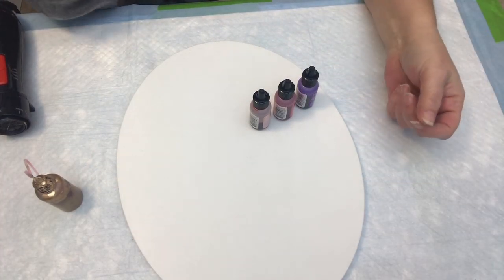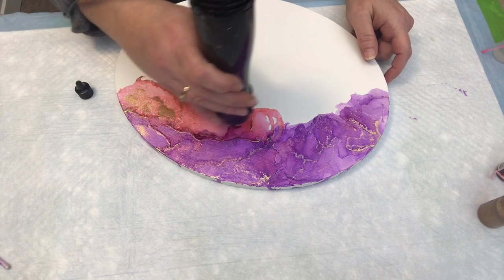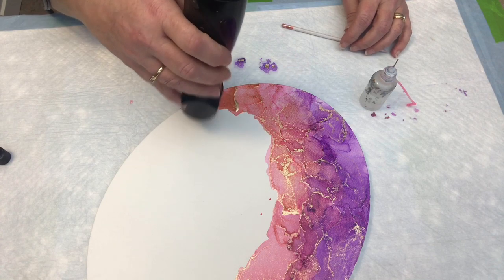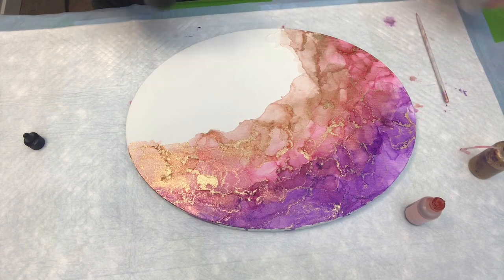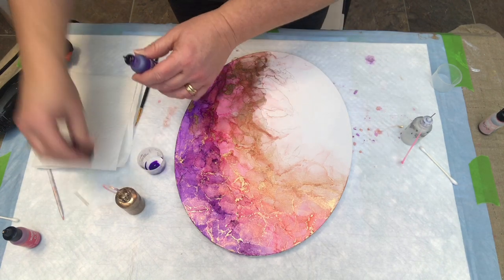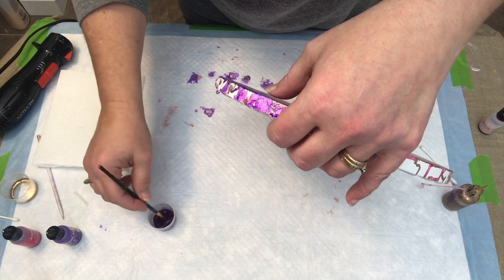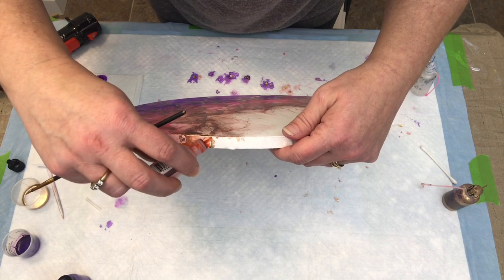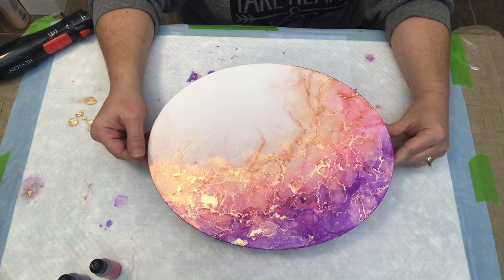[37] Abstract Alcohol Ink Art on Canvas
Alcohol Ink on Canvas - "New Beginnings" - For this one I used Tim Holtz / Ranger ink colors Purple Twilight, Flamingo, and Shell Pink, and Pinata Brass on an 11x14 inch oval shaped canvas. I coated the canvas with 2 coats of Kilz 3 and let it dry before using. Once the painting has dried for a few days I will seal it with around 3 coats of Kamar by Krylon, then 5 or 6 coats of Krylon U.V. Archival. Be sure you let each coat dry completely before you apply another one! I will be putting resin on this one at some point once it has had several days to cure after I apply all the coats of sealant. I'll be sure to show it to all of you once I get it completed. I can't wait to see what it is going to look like once it's all done since the resin will bring out even more color and shine in it!

Thank you all for taking the time to watch! Don't forget to give it a thumbs up you if enjoyed this video. Thank you most of all to my subscribers - you all keep me going! Every little commission from your purchases helps me to buy more art supplies to keep on making more videos for you!

* Foredom Speed Control Foot Pedal
* 12"x12" Grafix Opaque White Craft Plastic (25 sheets)
3 pk. Ranger alcohol inks (eggplant, cranberry, & lettuce)
3 pk. Ranger alcohol inks (slate, currant, & meadow)
3 pk. Ranger alcohol inks (wild plum, butterscotch, & stream)
24 pc. Ranger by Tim Holtz alcohol ink set
* 99% isopropyl alcohol (choice of 1 bottle or 12 bottles)